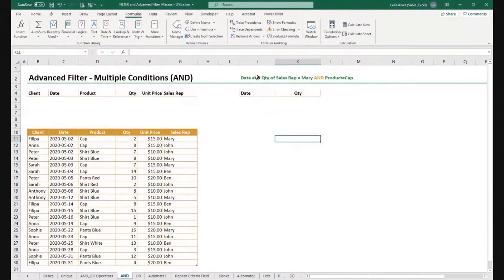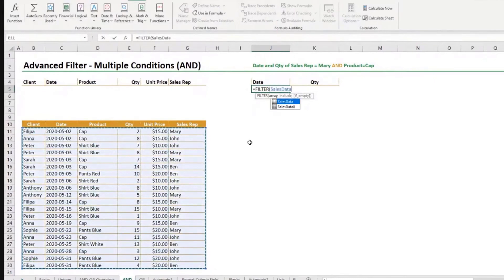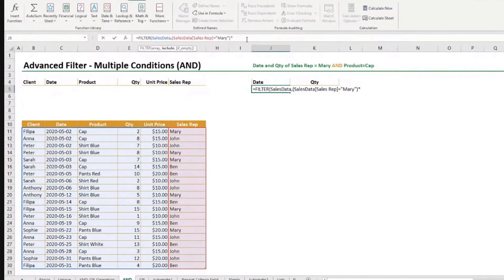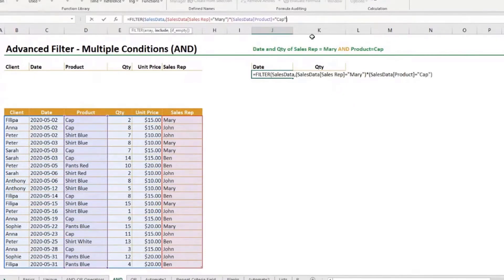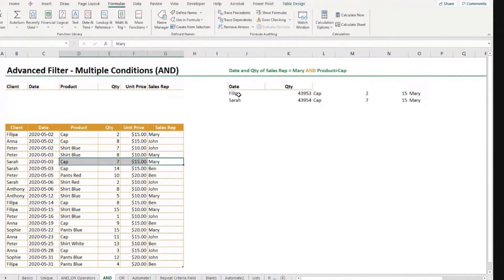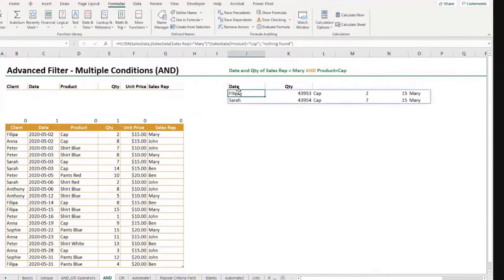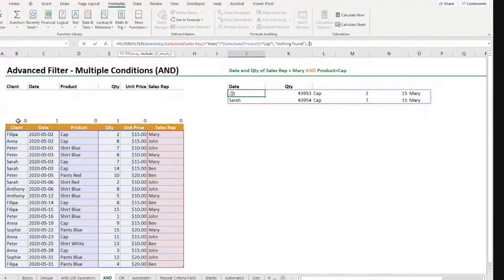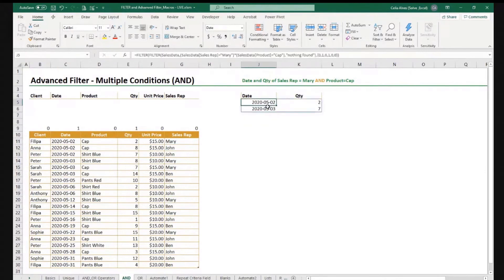How to use FILTER function with two criteria and return only selected columns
Who is the boss? The Excel function you use or you? Boost your Excel formulas with FILTER function with extra functionality: filtering multiple criteria and output column selection.